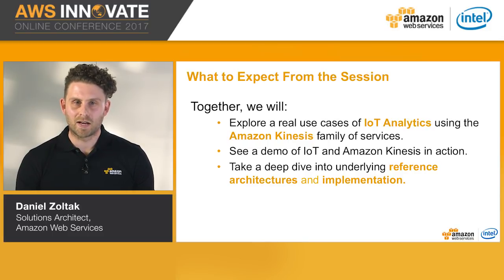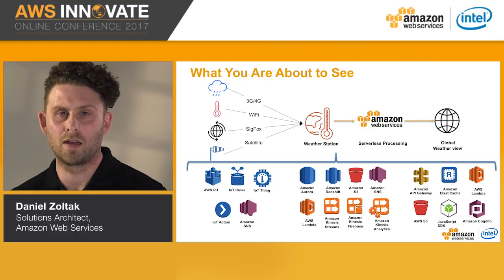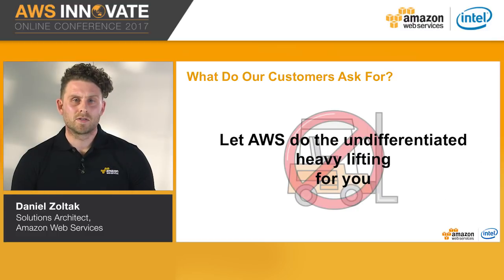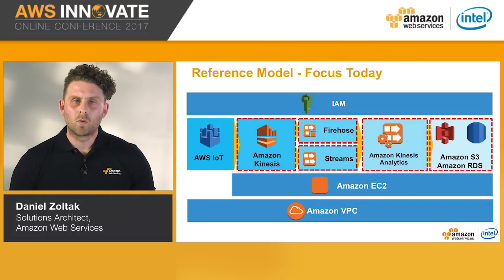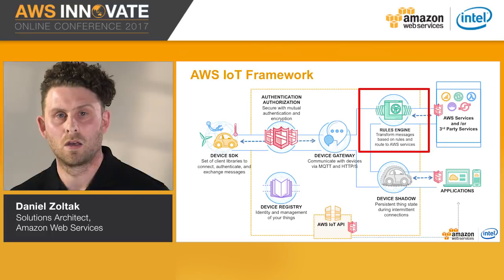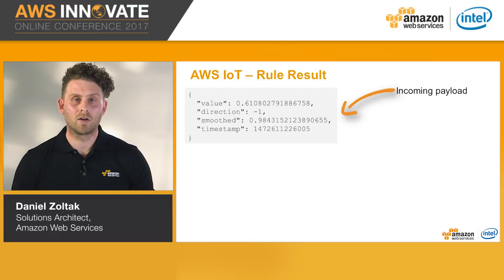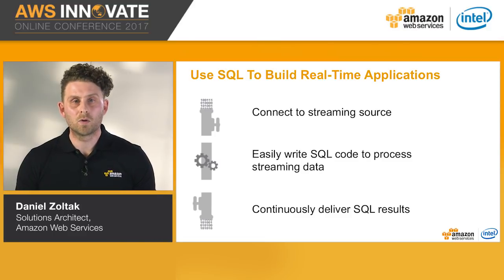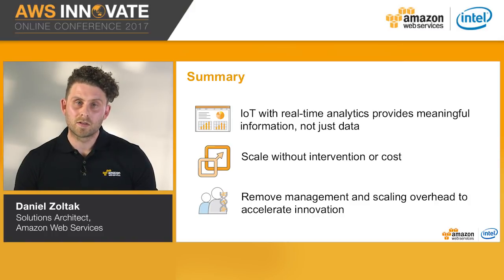Serverless Data Processing on AWS (Level 300)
Application developers need to deal with an ever growing volume of streaming data and the challenges of processing that data on a near real-time basis. This session will cover how AWS services such as Amazon Kinesis Streams, Amazon Kinesis Firehose and Amazon Kinesis Analytics, AWS IoT, AWS Lambda, AWS API Gateway and Amazon SNS can be used in a developer centric context to ingest, transform, process and visualise streaming data using serverless architectures.

Speaker: Daniel Zoltak, Solutions Architect, Amazon Web Services